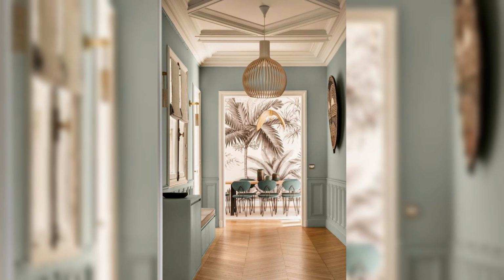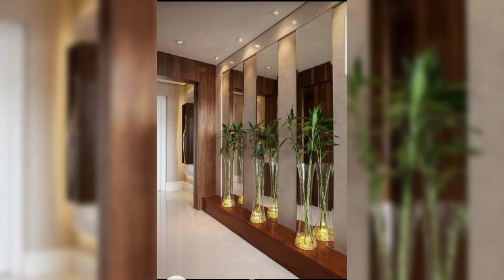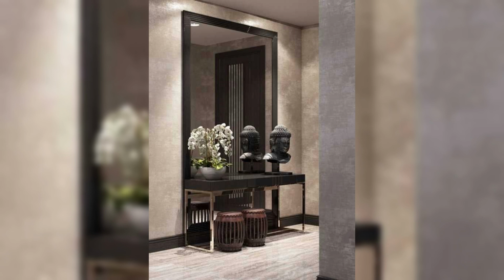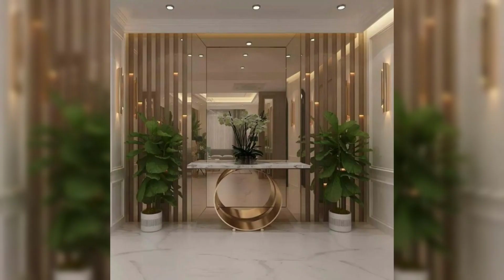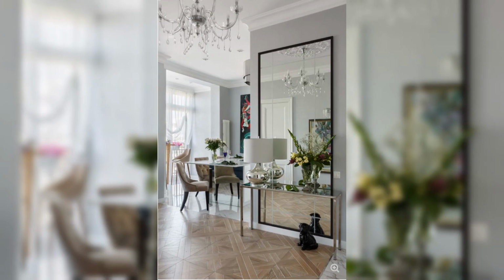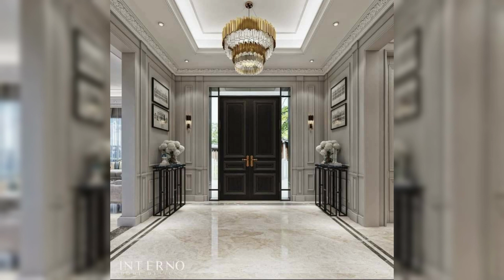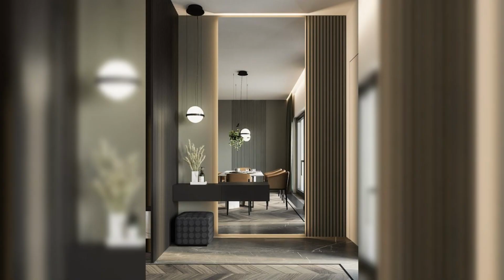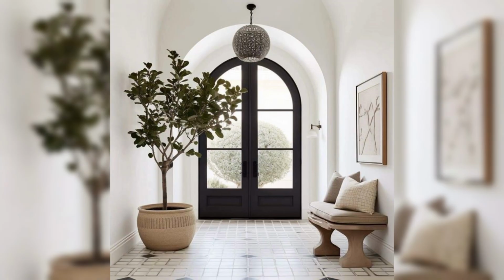62+HOME ENTRYWAY DECOR DESIGNS||DESIGNS IN 2024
Welcom to my channel Decor Obsession.This video is about latest design ideas 2024
62+HOME ENTRYWAY DECOR DESIGNS||DESIGNS IN 2024||ENTRYWAY DESIGNS
Let's transform your small entryway into a glamorous space with these 2021 entryway decorating ideas! From DIY entryway decor to glam styling, join me for a decorate-with-me session as we tour through beautiful entryways and explore entryway ideas for small apartments and spaces. Discover how to create a stunning entryway with glam decor, showcasing the latest trends in 2021 decor. Whether you're looking for small entryway decorating inspiration or want to elevate your home with a glam entryway decor, these entryway styling tips will help you make a grand entrance.